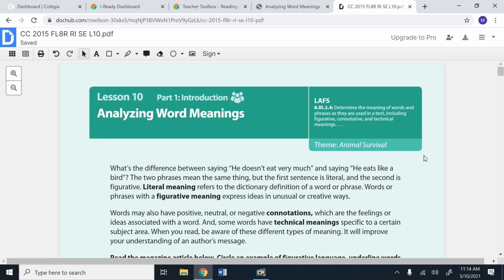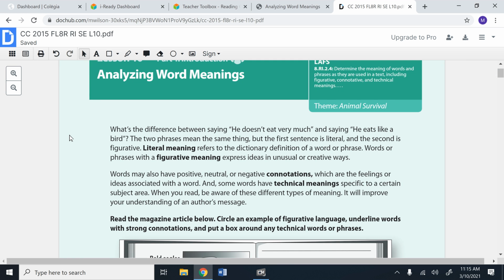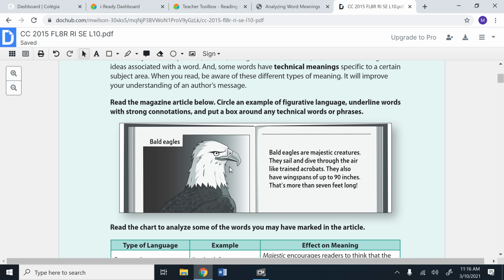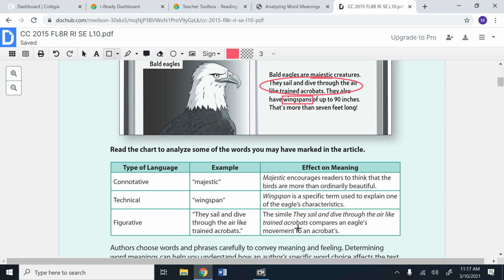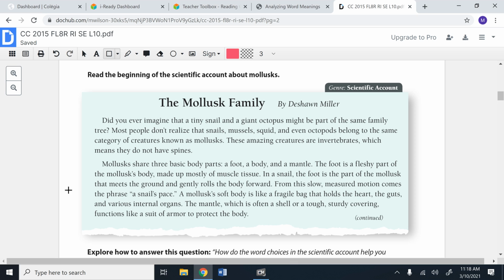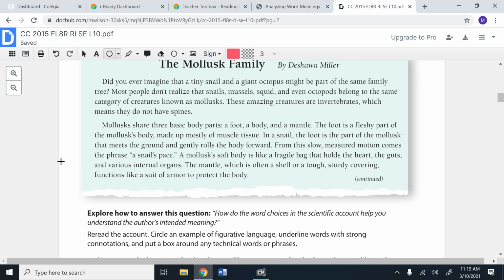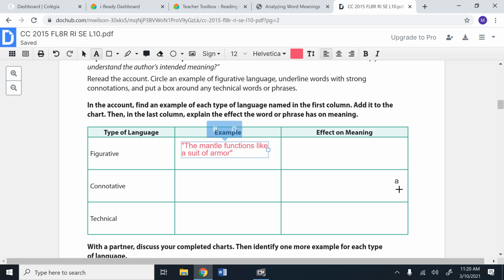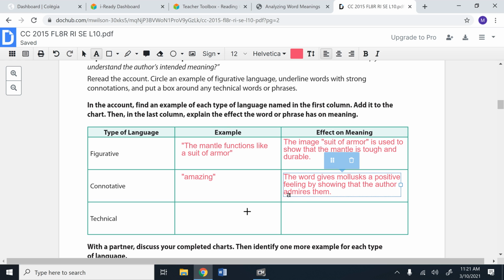8th Ready Lesson 10 Part 1